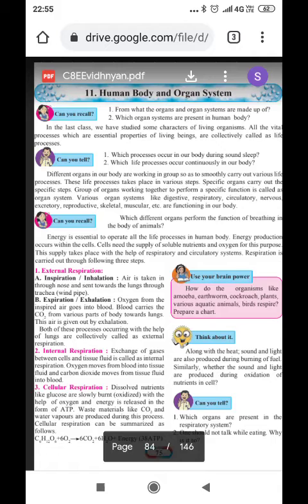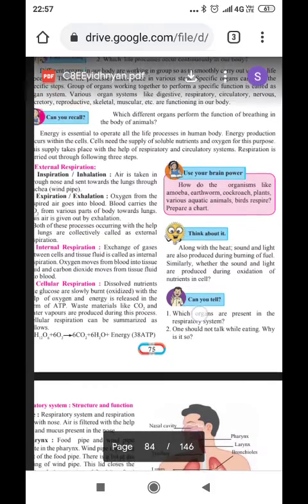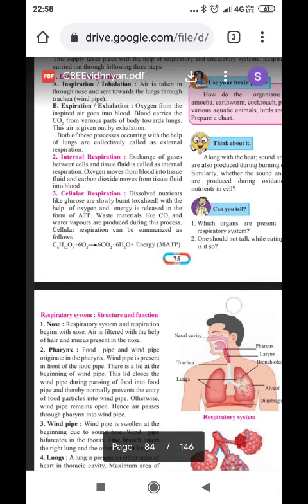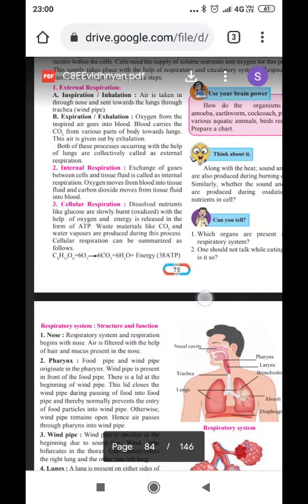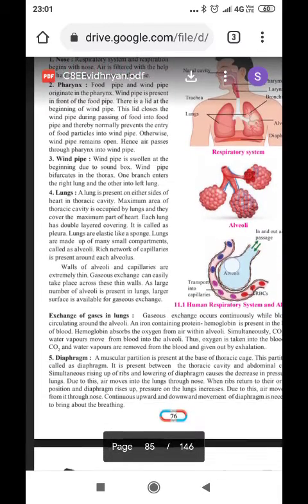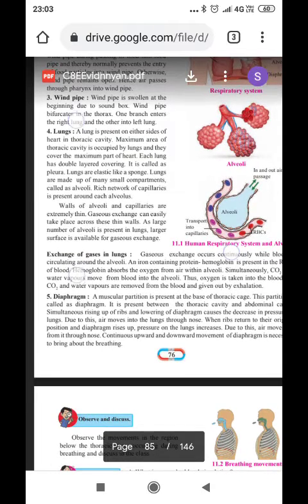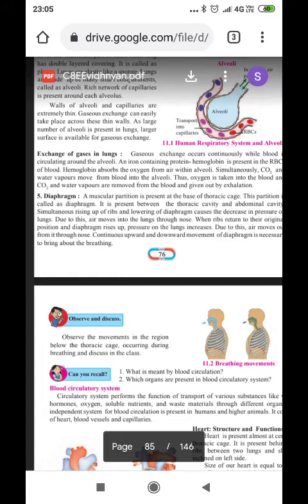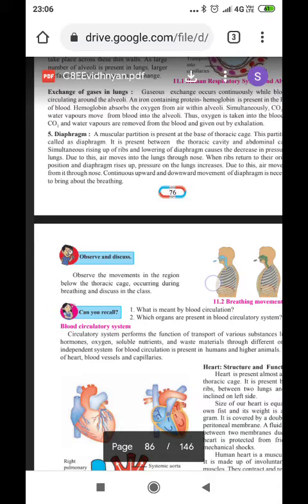human body and organ system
respiration & it's type. respiratory system include nose, pharynx, windpipe, lungs, exchange of gases in lungs, diaphragm.